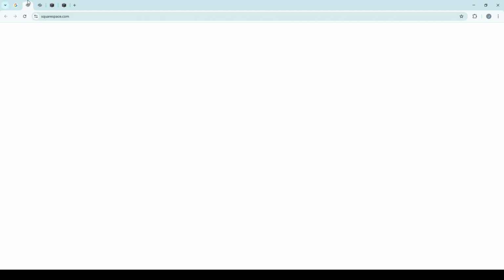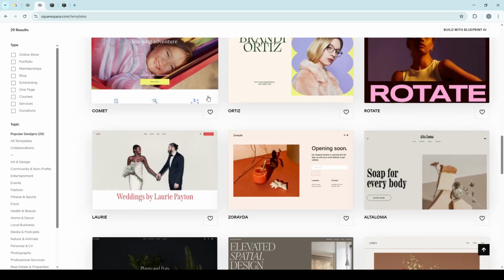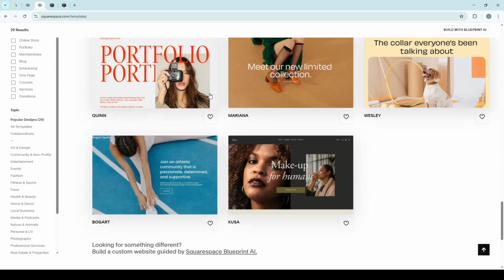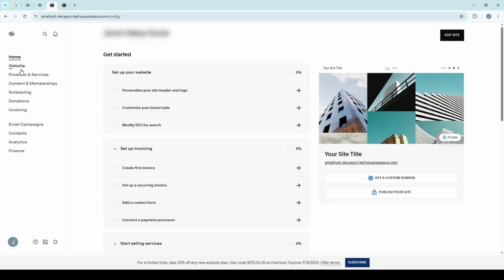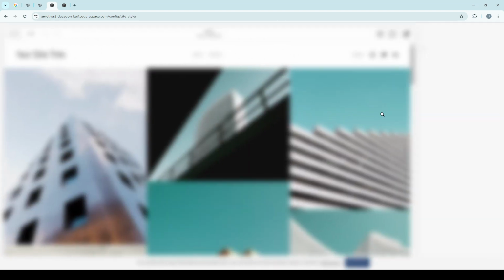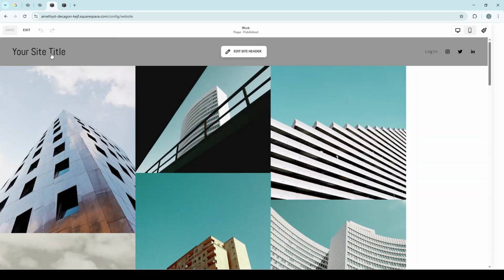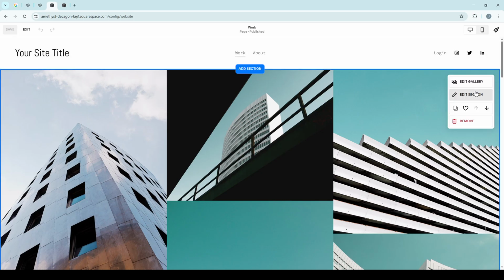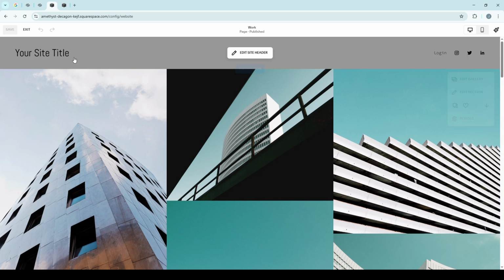How to Design Squarespace Templates [2026 Full Guide]